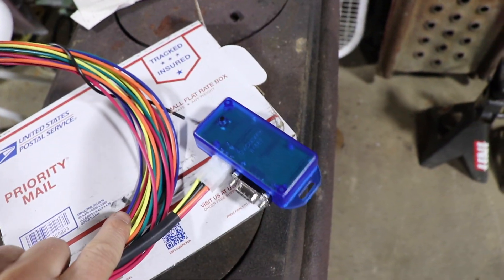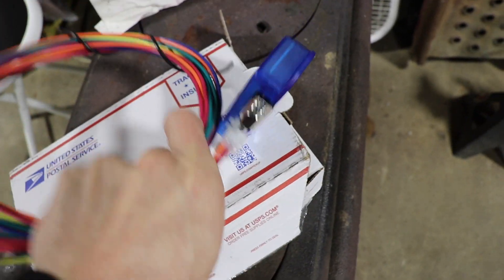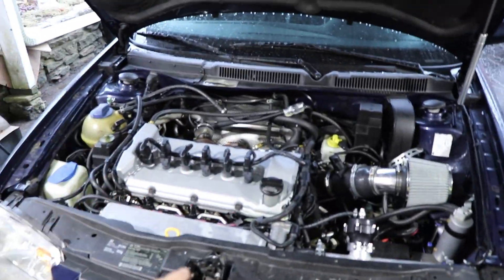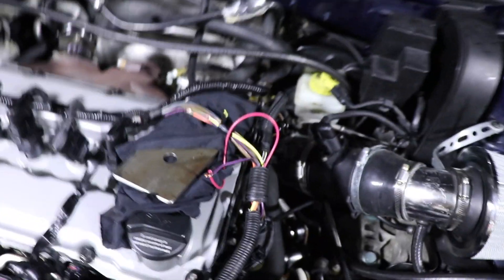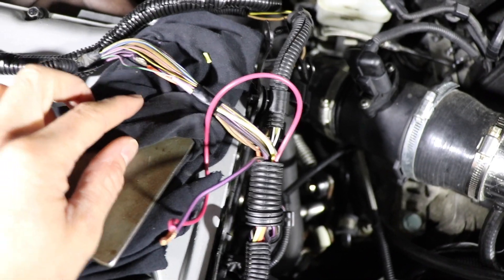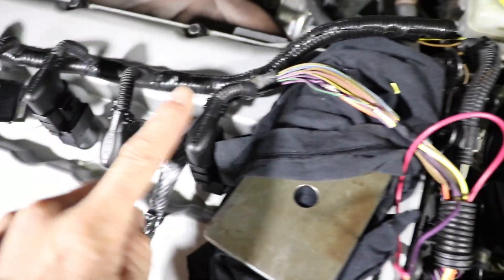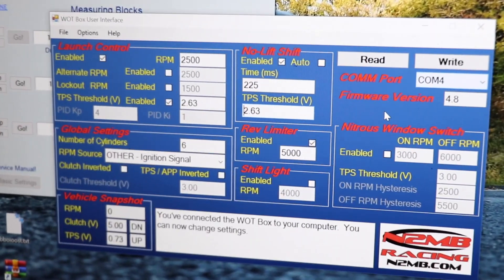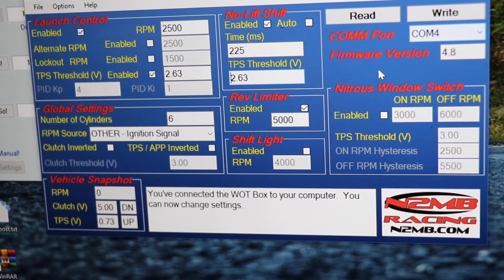Wot box install (launch control)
In this video I install a N2MB WOT box on my brothers VR6 turbo Jetta we've been building. These N2MB WOT boxes are pretty cool and will work with ANY fuel injected engine. It essentially just cuts the spark to the engine for a rev limiter, launch control, and a flat foot shift.

WOT interface info that helped me (I'd start at 10:00min)
Also when setting the TPS threshold on the wot interface you can (click) ''read'' the voltage of your tps will show up in the vehicle snapshot box, it will tell you the voltage at idle. Hold the throttle wide open (car off!!) and click read again while holding throttle open. The voltage will be higher, I just found the middle of the idle tps voltage and open throttle tps voltage by adding the two together and divided by 2, which gives you the ''middle voltage''. I just used that for the tips threshold

1. YELLOW. RPM. You have a yellow wire that hooks up to either a fuel injector or coil for a ''signal'' to the WOT box(depending on model you working on). The signal is coming from your ecu.

2. BLACK/ORANGE & RED. POWER IN POWER OUT... There's a power wire that runs to your coils, you cut that wire, attach the coil side of the wire to the long black or orange wire on the wot box, and the other side that you cut, attach it to the red wire going to the wot box. Basically the wot box is in the center of the coil/injector power wire now.

3. BLUE. THROTTLE POSITION... You need to hook up the blue wire to the accelerator petal switch/or throttle position switch (depending if you have drive by wire or cable). It will have like 1-5 Vdc depending on the position. This tells the wot box what position the throttle is in (by tps voltage).

4. GREEN. CLUTCH SWITCH... There is a green wire in the wot harness that you need to hook up inline with the clutch switch. When I drove for the first time my launch/flatfoot shift wasn't working, this was because I had to check ''clutch inverted'' in the Global Settings box on my wot user interface on my computer. I guess my clutch switch wasn't hooked up right or my signal wasn't what it was looking for. I switched it and all is well!!

5. BLACK (SHORT). GROUND... This is a short black wire from the wot harness. Just your typical ground wire!!!

A bunch of simple wiring diagrams pop up if you google search ''WOT box wiring''.